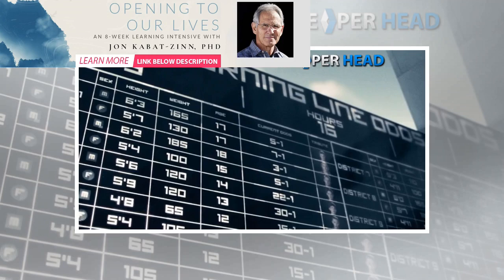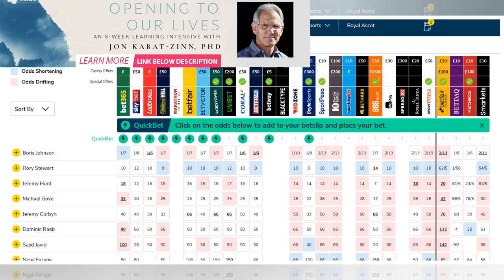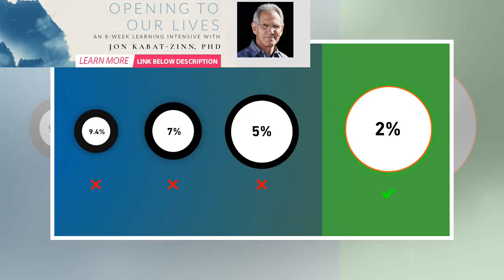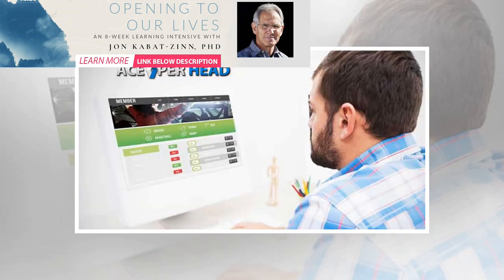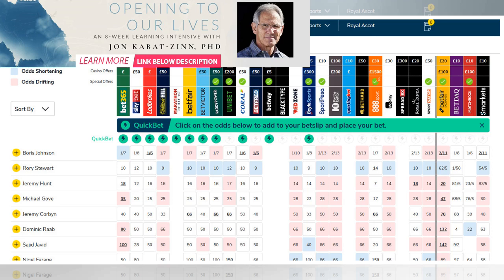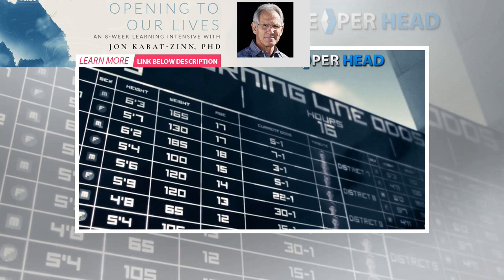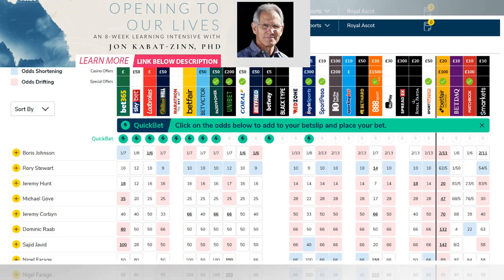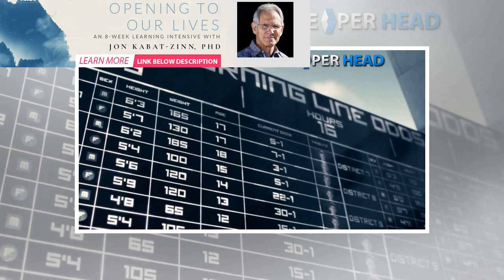How do bookmakers set odds? | BuzzFresh News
Ever wondered how do bookies make odds or how do bookmakers set odds to be more accurate. If you are...